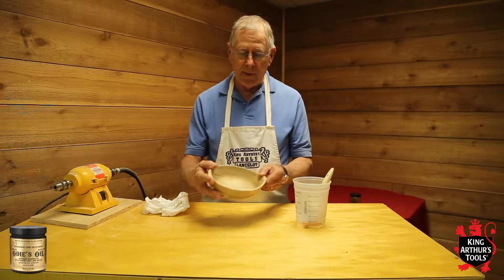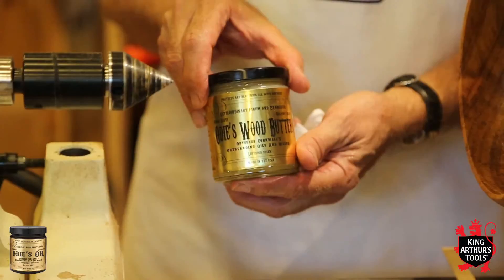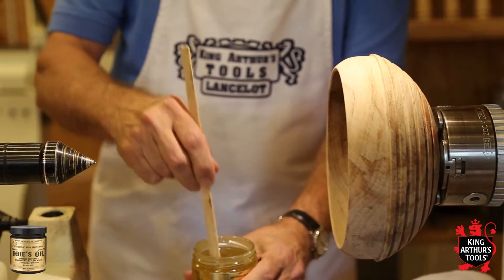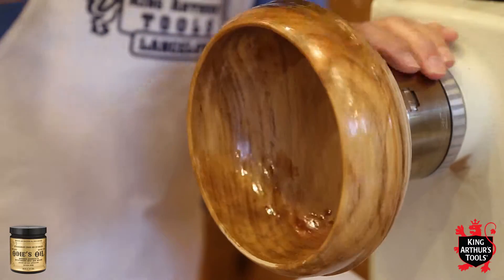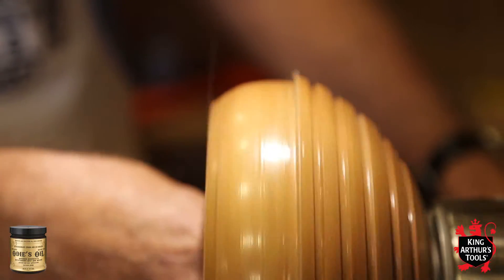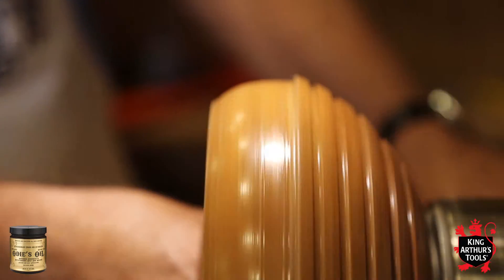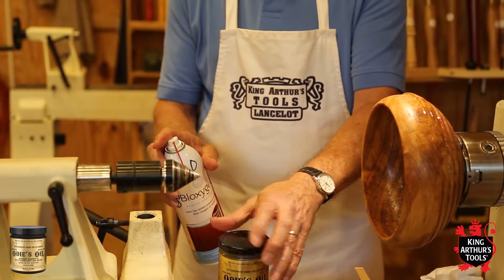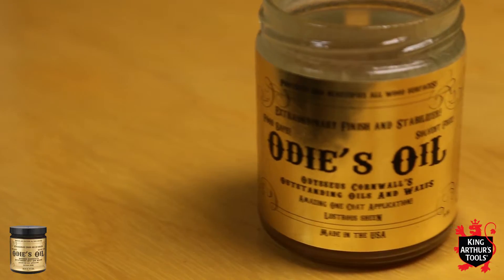KATools - Applying Odie's Oil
Wood finishing products for craftsmen and carvers.

Come see our royal selection for yourself!

Interested in learning from the masters themselves? Look at our class schedule and take your turn at carving!